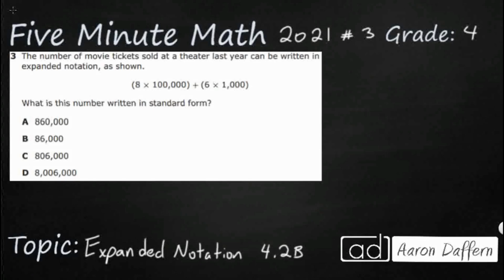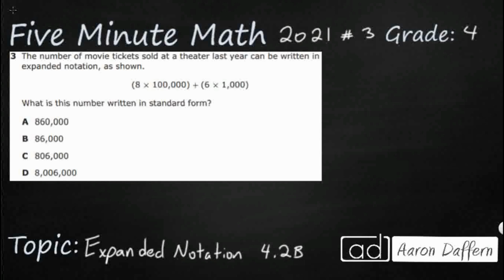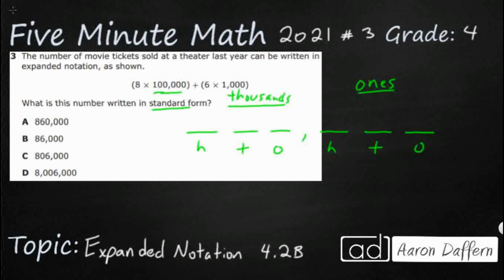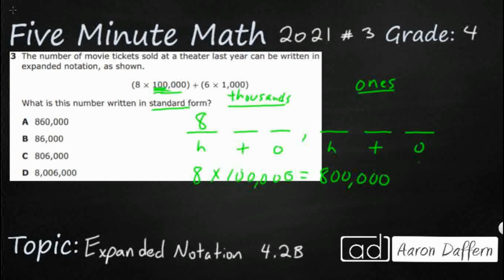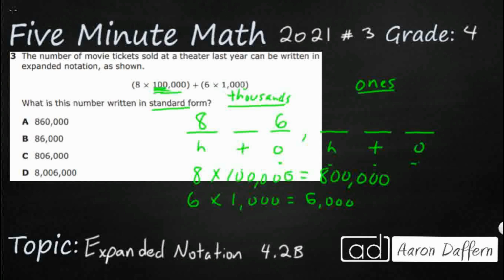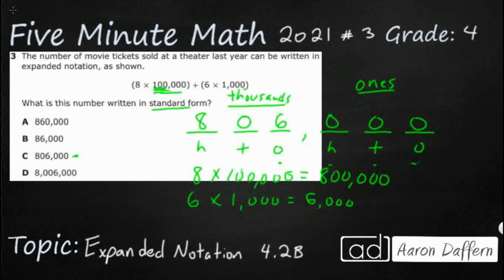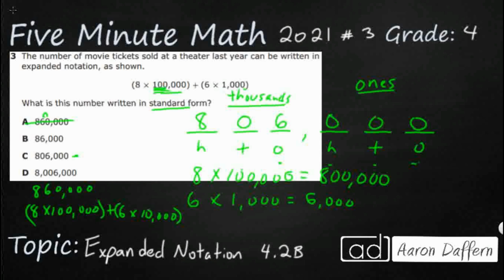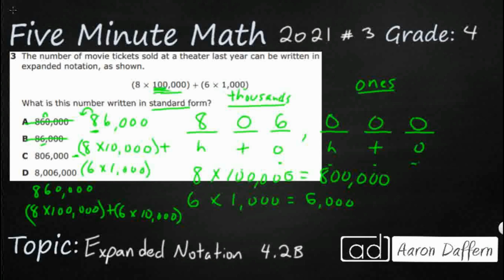4th Grade STAAR Practice Expanded Notation (4.2B - #9)